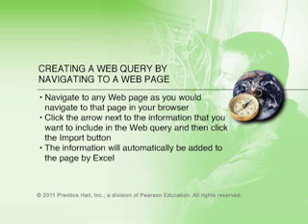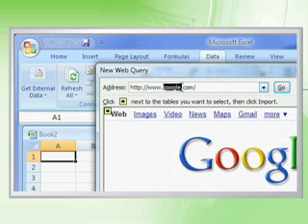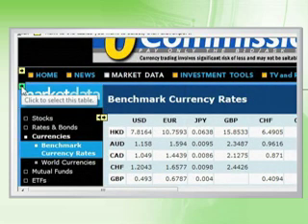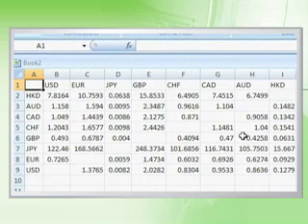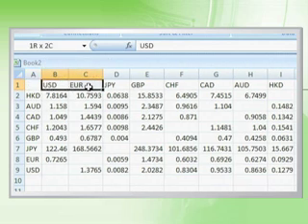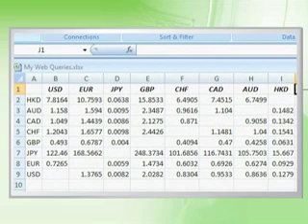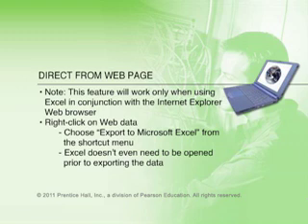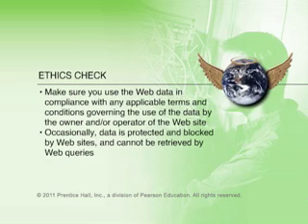Creating Web Queries with Excel 2007